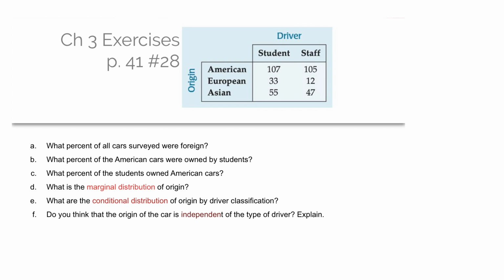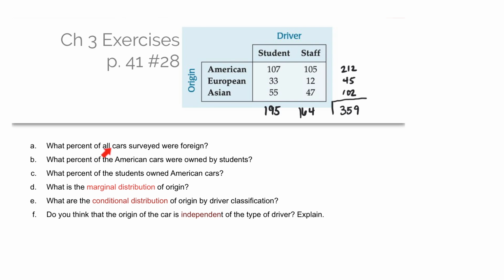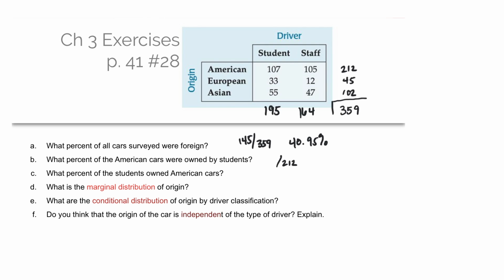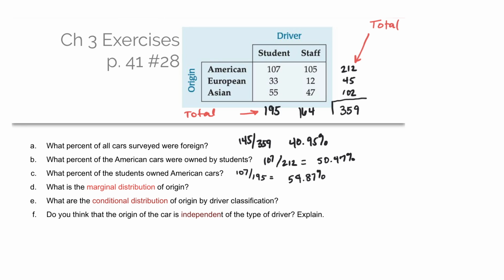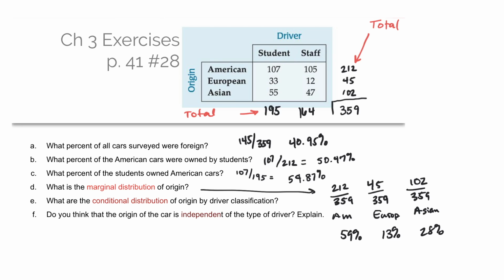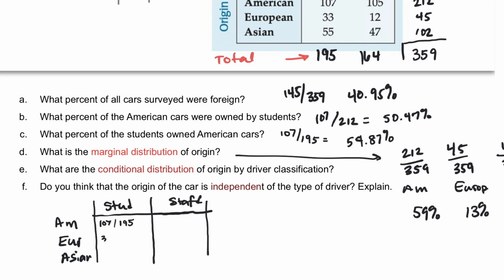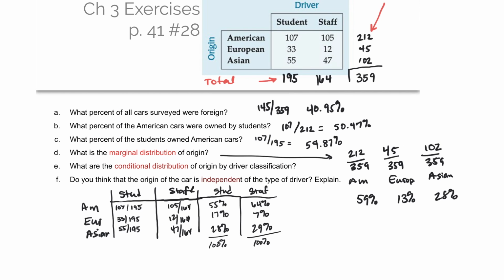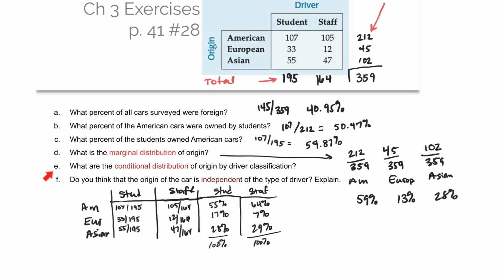Two-Way Tables Examples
We learn how to read two-way tables and how to find marginal and conditional distributions.